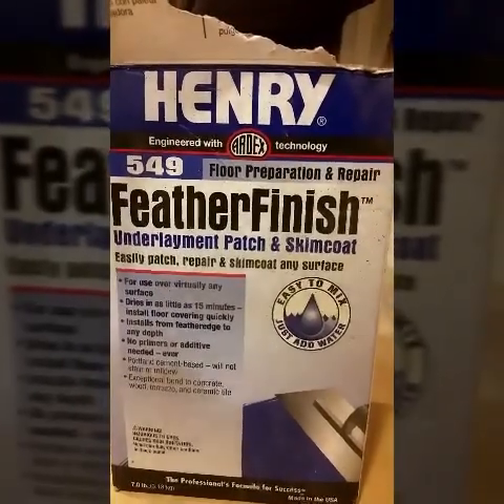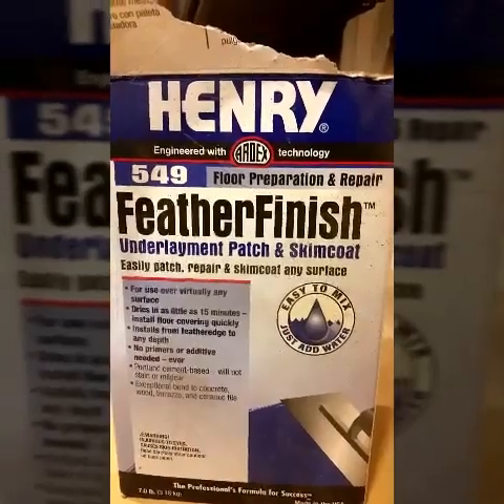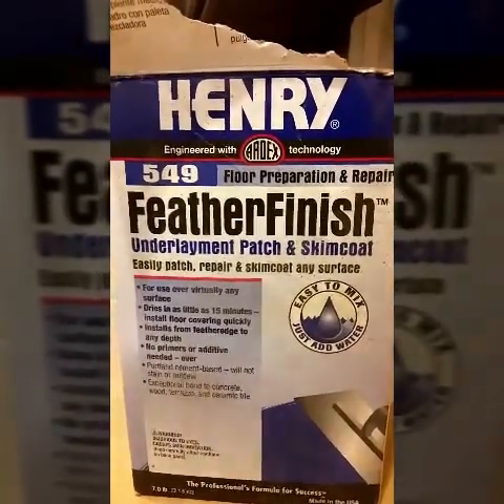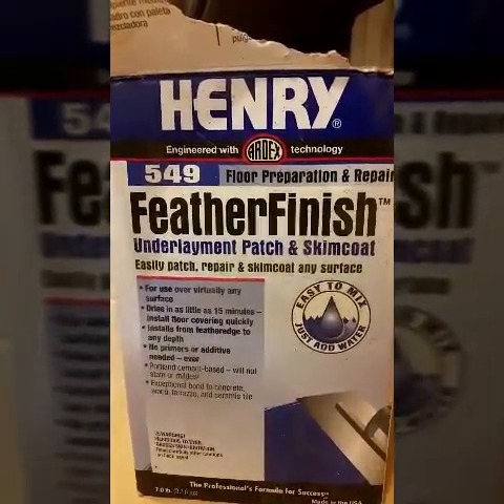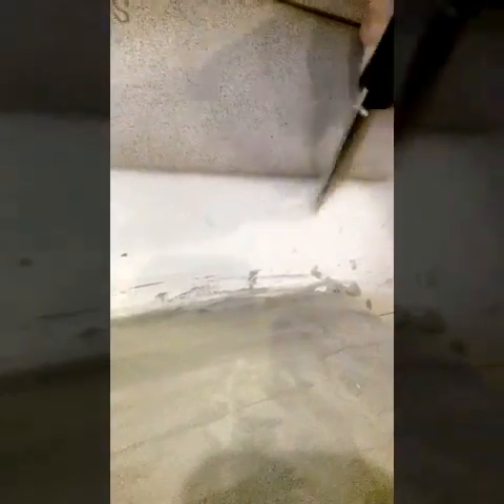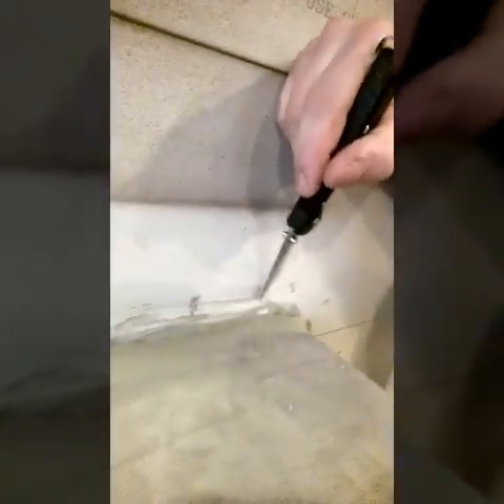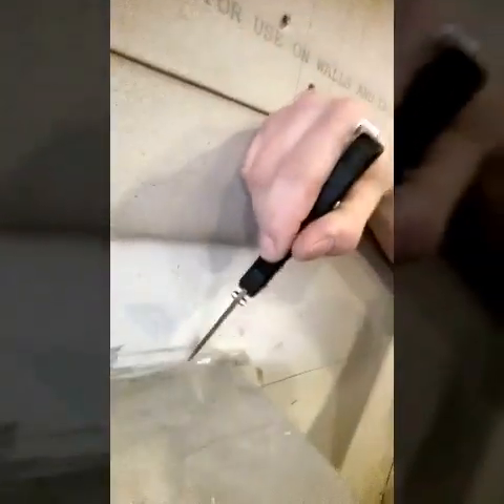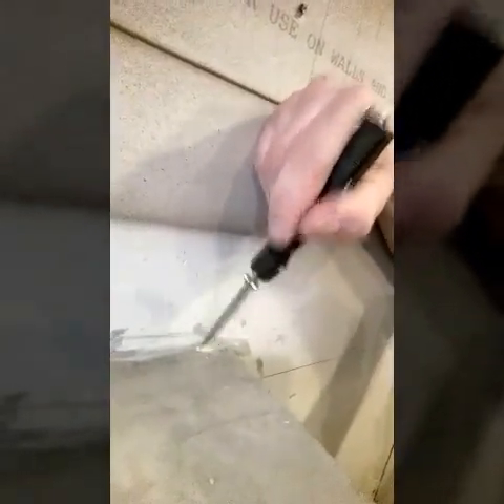Cheap and easy concrete counter tops part1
Skimcoating plywood with floor leveler to make a concrete counter top